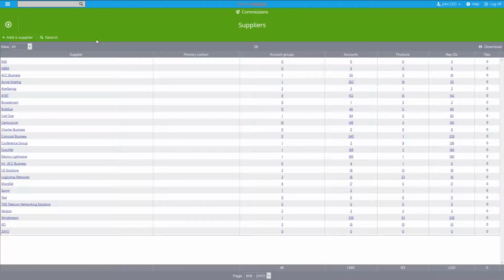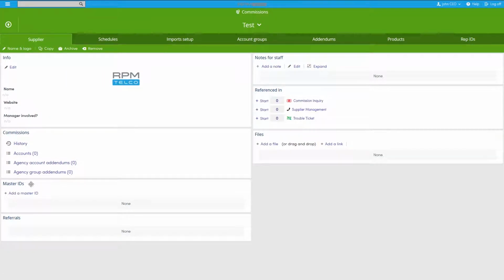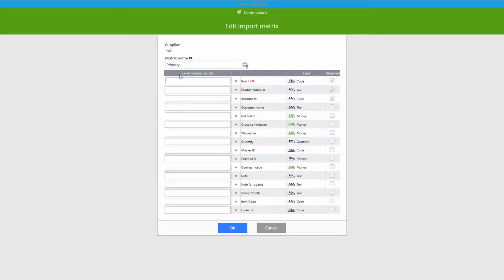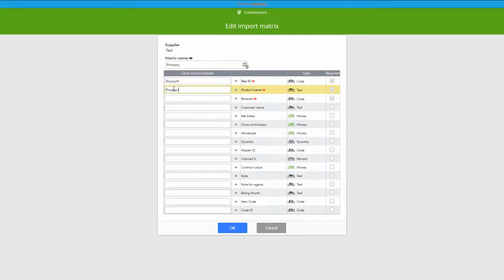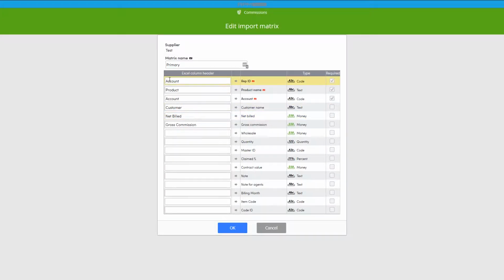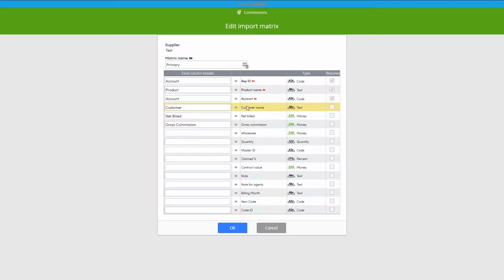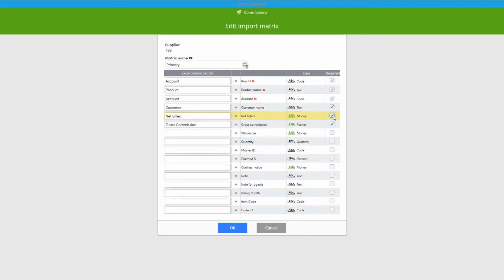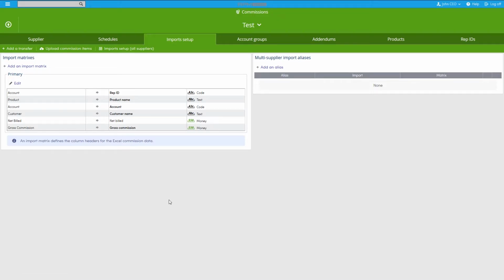Import Matrix Setup